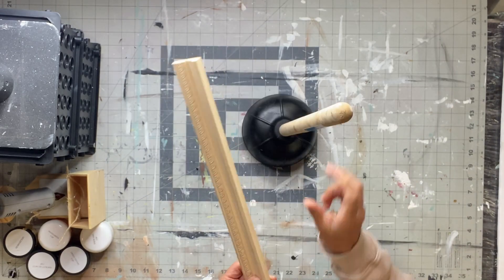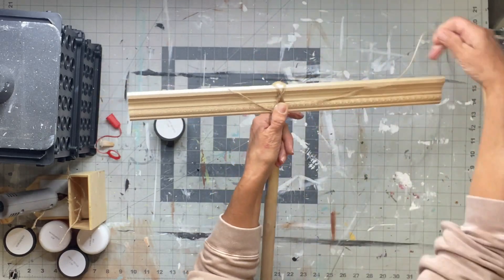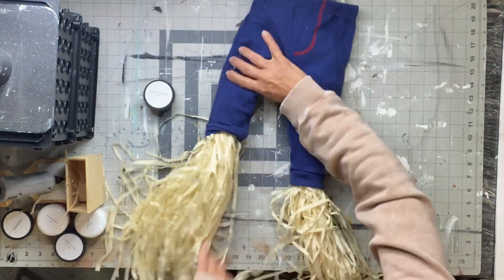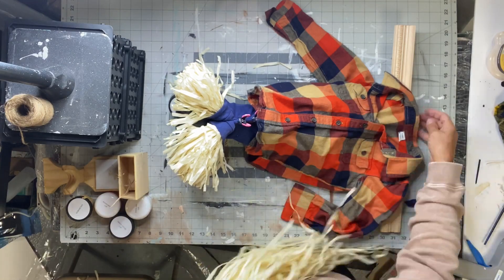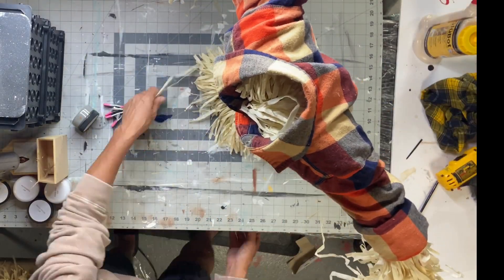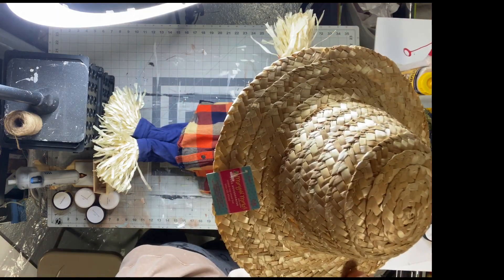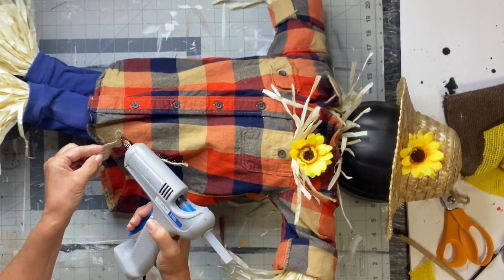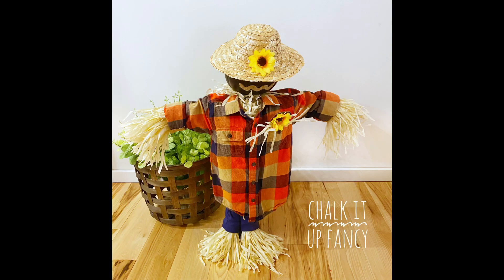DIY Plunger Scarecrow